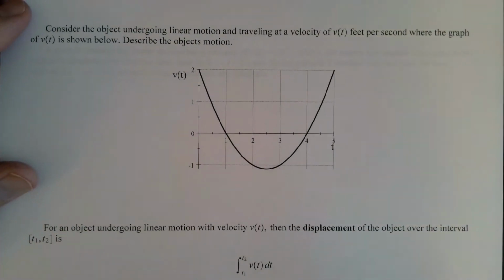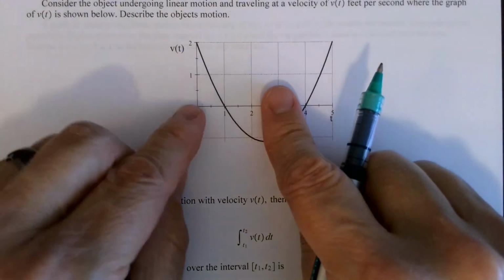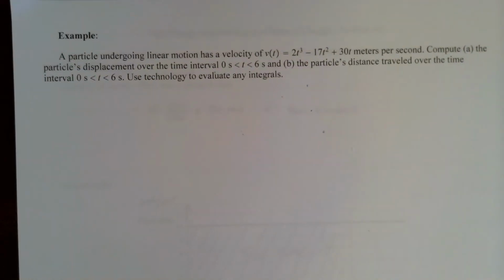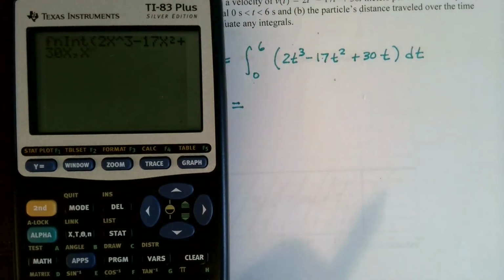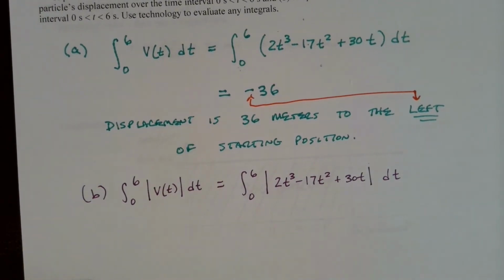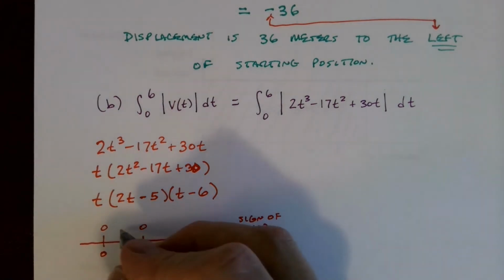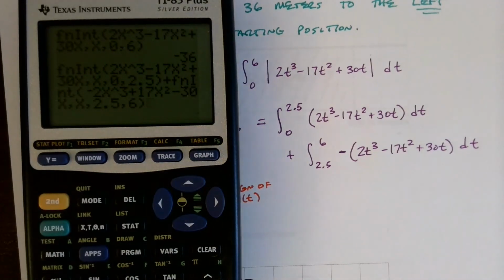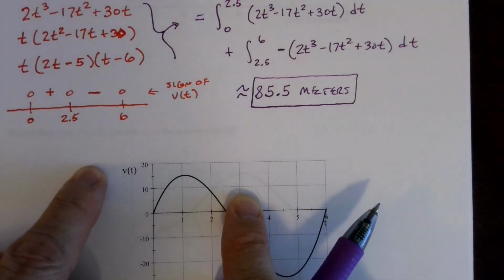Net Change Part 2